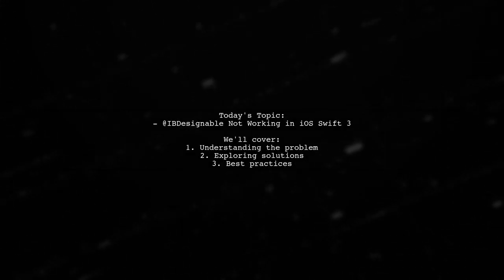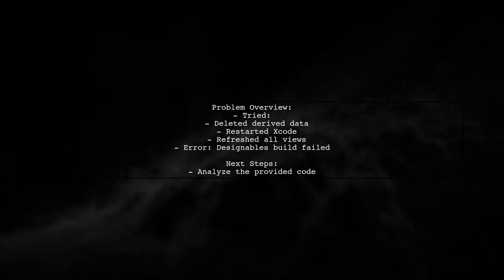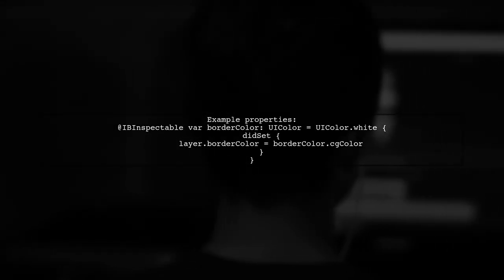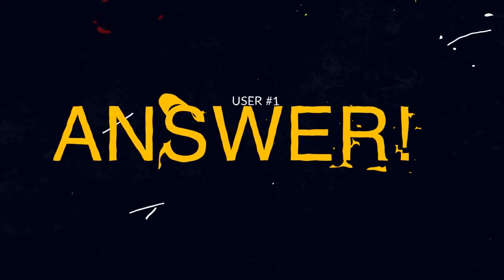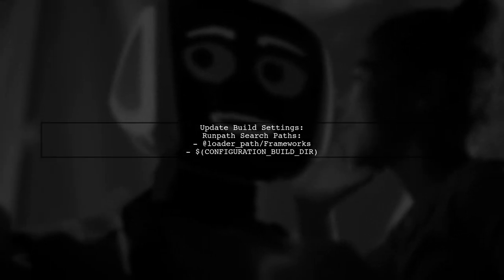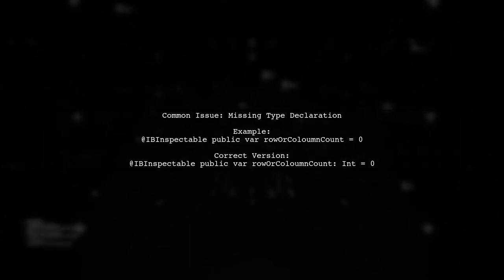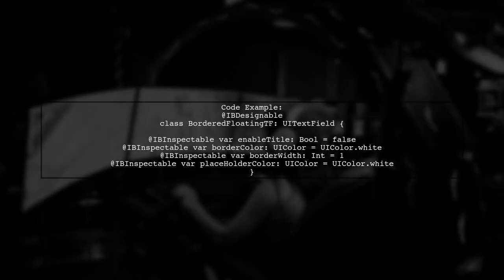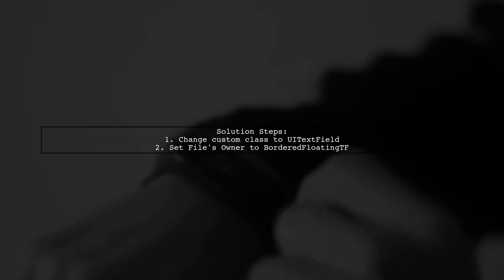Fixing @IBDesignable Issues in iOS Swift 3: Common Problems & Solutions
In this video, we dive into the world of @IBDesignable in iOS development with Swift 3, addressing some of the most common issues developers face. Whether you're struggling with rendering problems in Interface Builder or encountering unexpected behavior in your custom views, we've got you covered. Join us as we explore practical solutions and tips to enhance your design workflow and ensure your UI components look and function as intended.

Today's Topic: Fixing @IBDesignable Issues in iOS Swift 3: Common Problems & Solutions

Related to